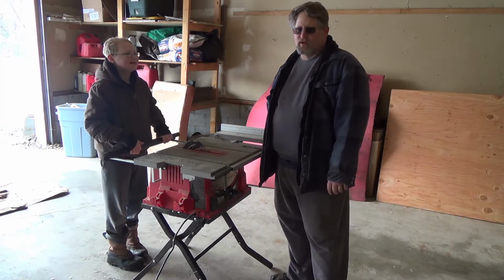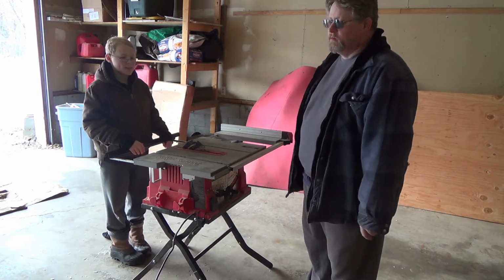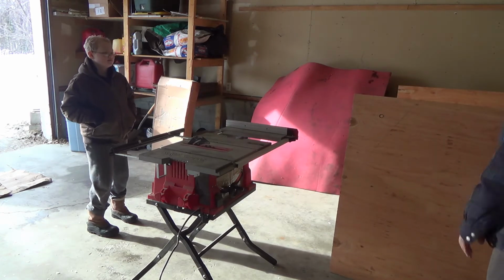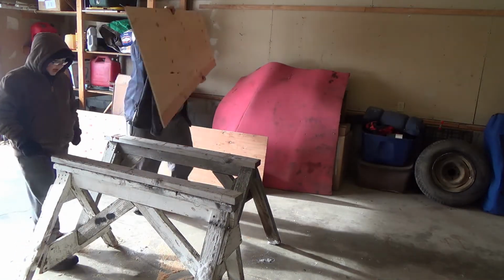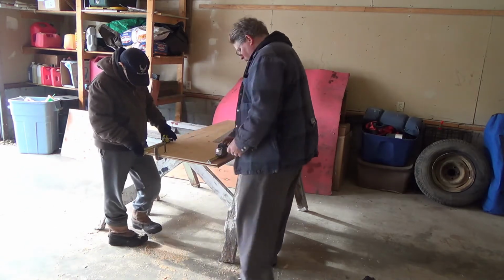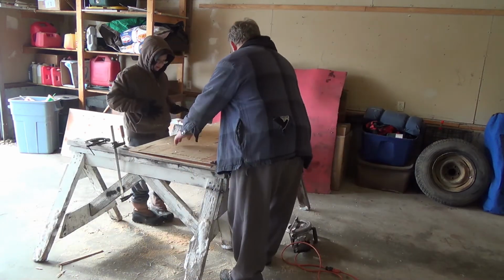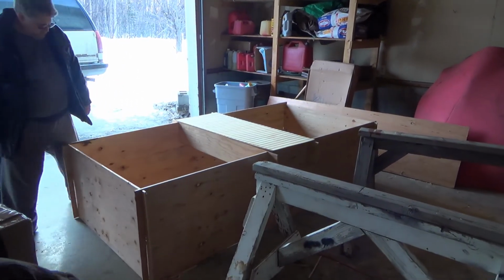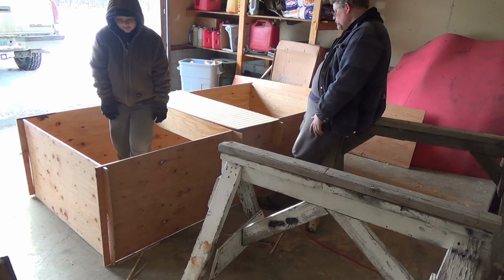DIY Easy and cheap Chicker Brooder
Our son and I building a cheap, easy chicken brooder that when the season is over can be taken apart easily.